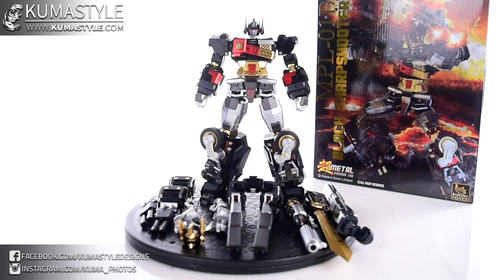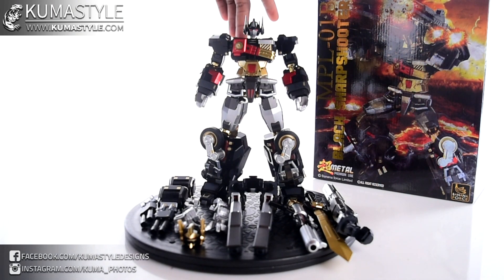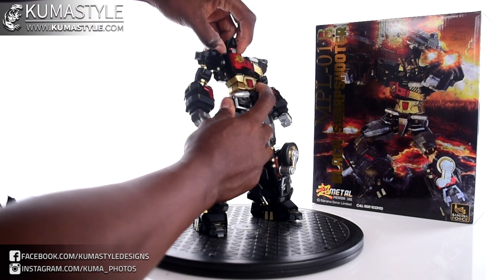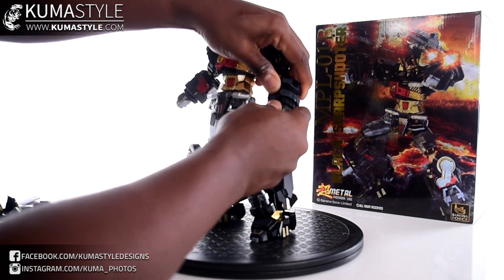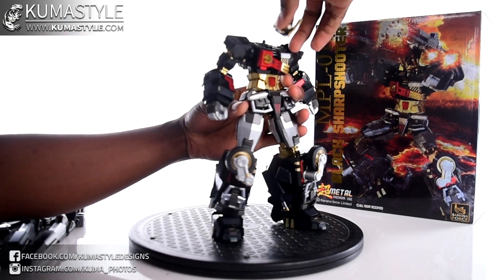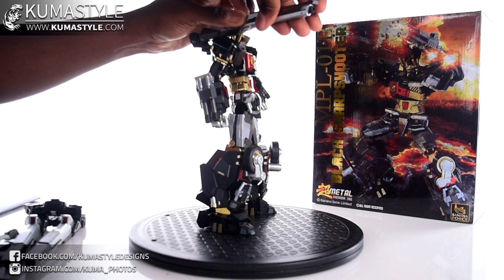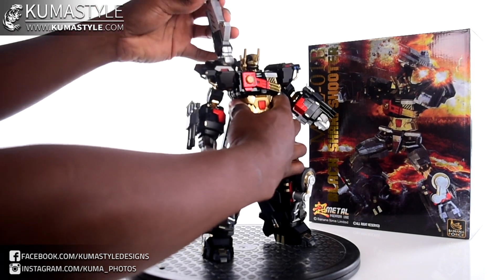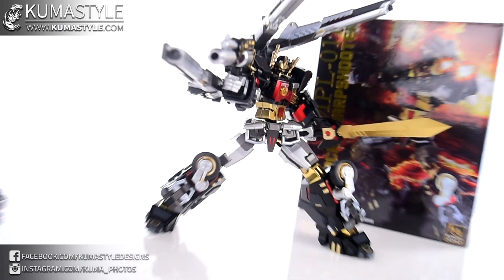Review: banana Force MPL-01B Black Sharpshooter.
Pictorial for this figure: